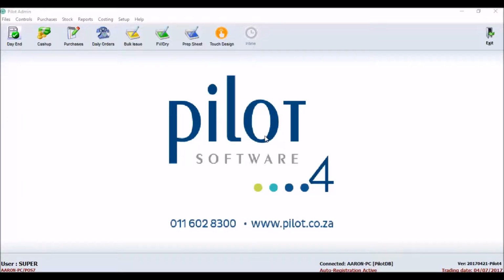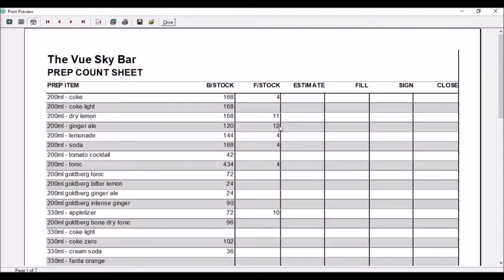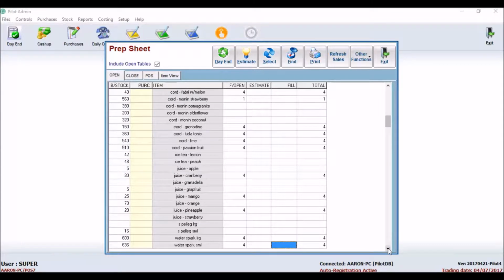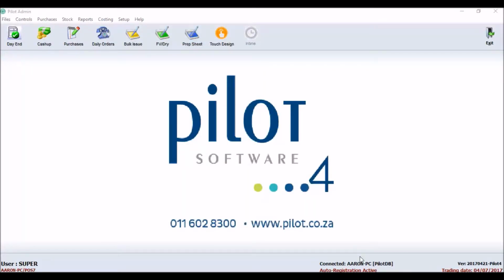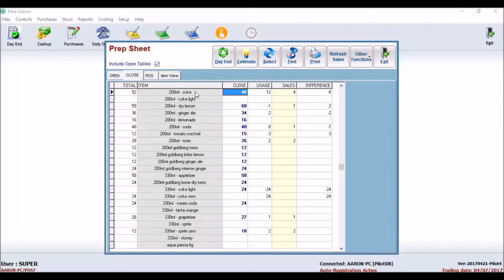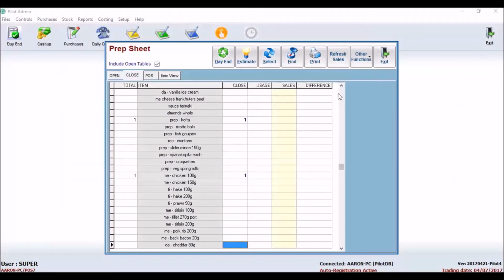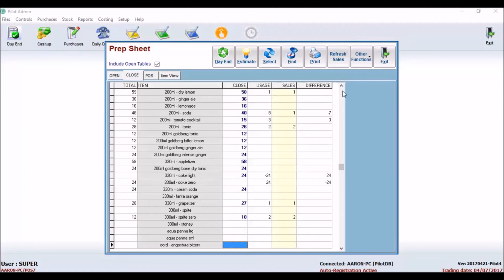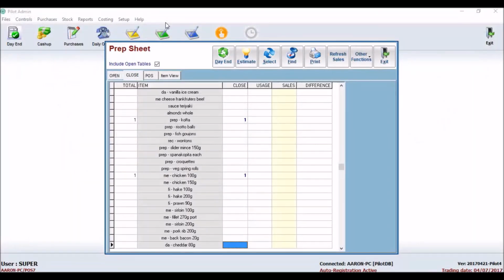01 Prep Sheet